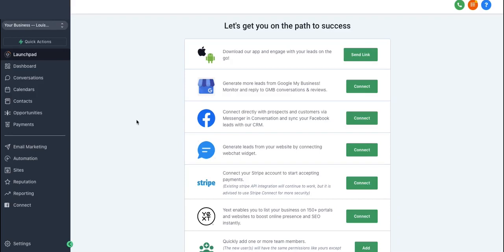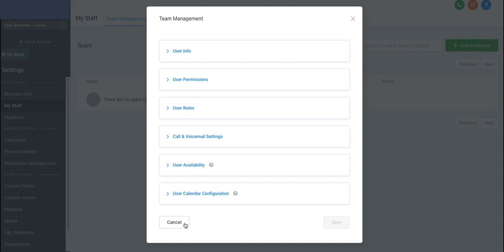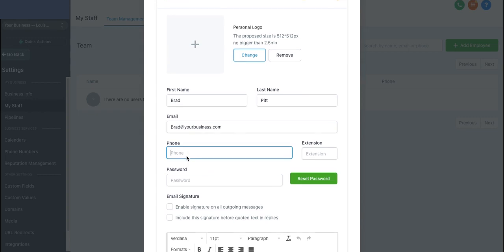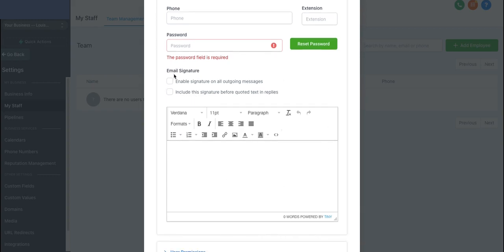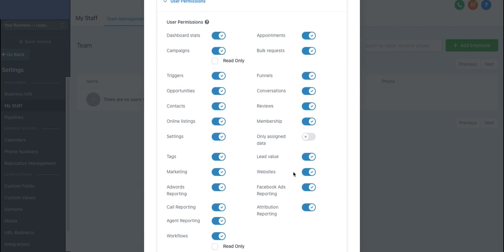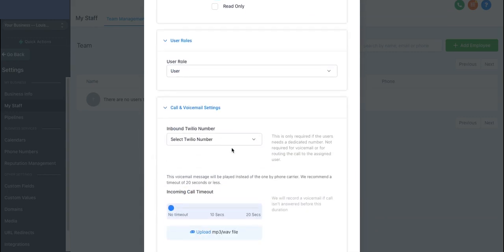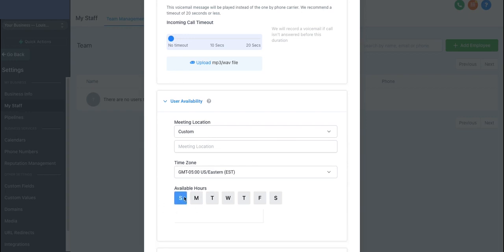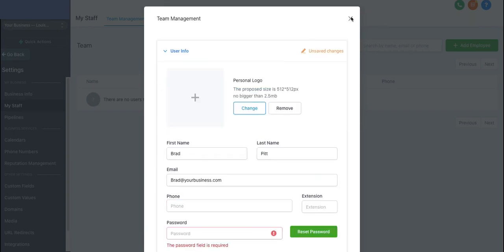final 6308153a016c5100c60789c1 922127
How to Add Users & Restrict Access